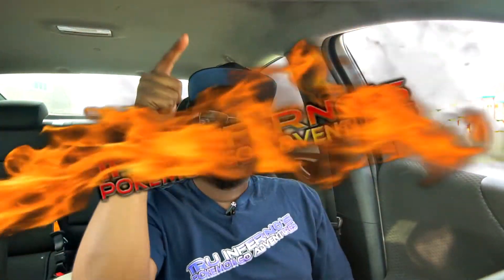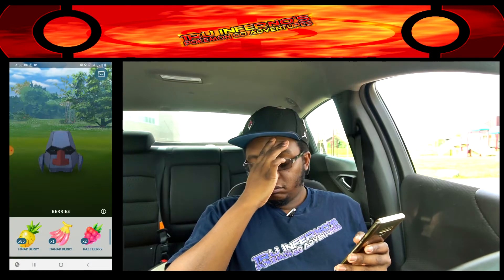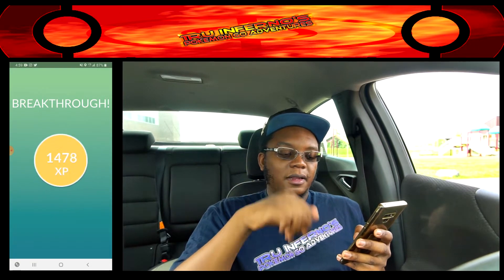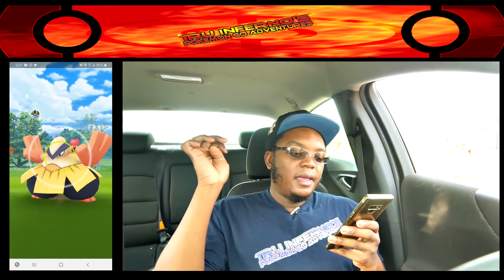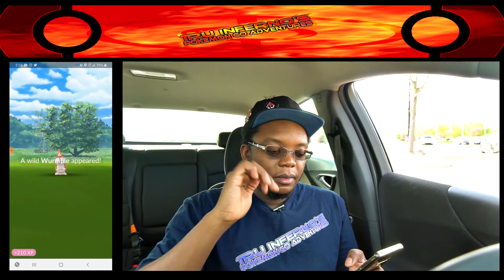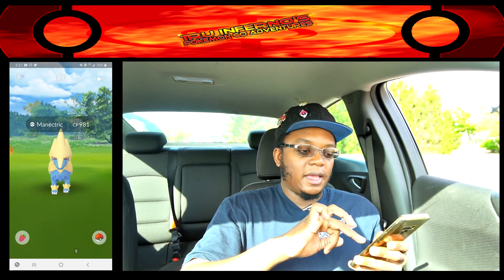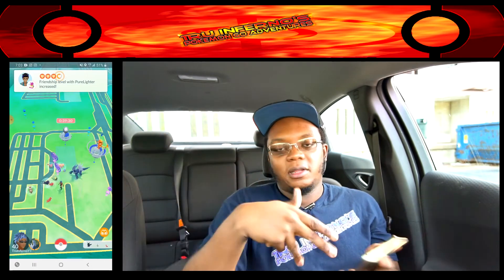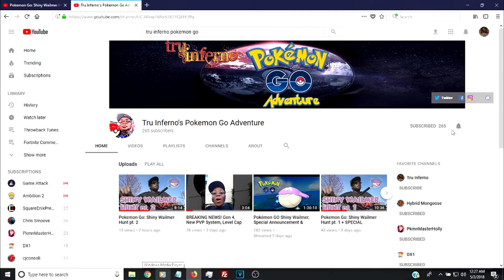Pokémon Go: Hoenn Throwback Challenge part 1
It's week 3 of the Throwback Challenge & we have ourselves a shiny that I really want again. I'm looking for shiny Skitty. Also, I'm working on the Hoenn Throwback Challenge. As I was doing this challenge, I did get a shiny!!! See what it is now!!!

Battle Music: El Lectris - Be Free
All music not credited is made by me!